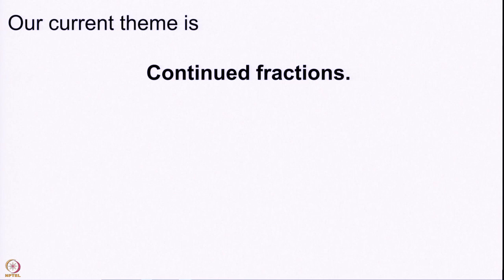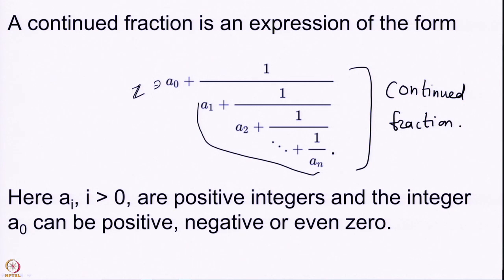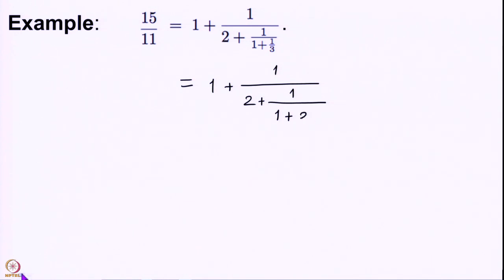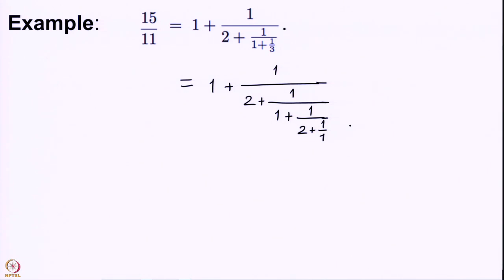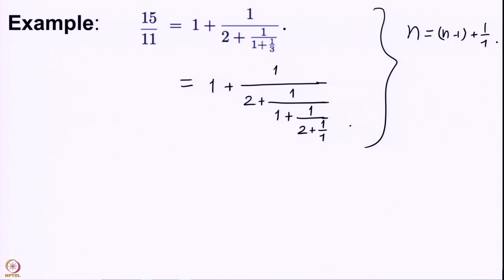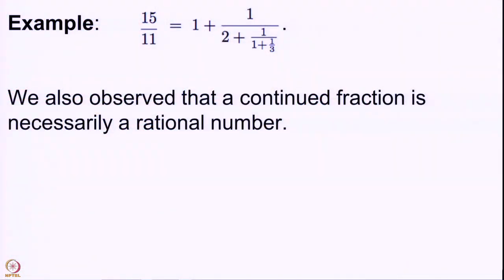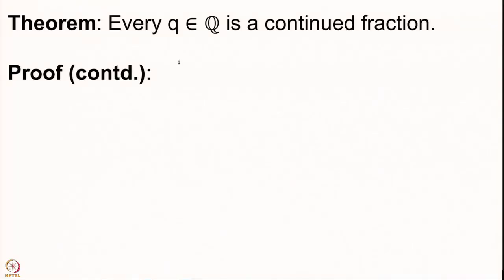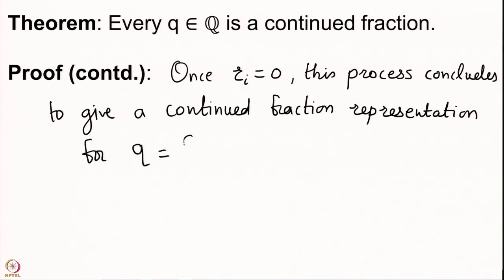Week 10-Lecture 50 : Continued fractions - basic results